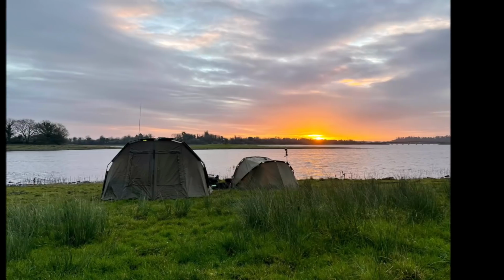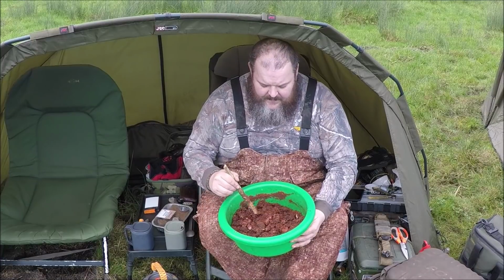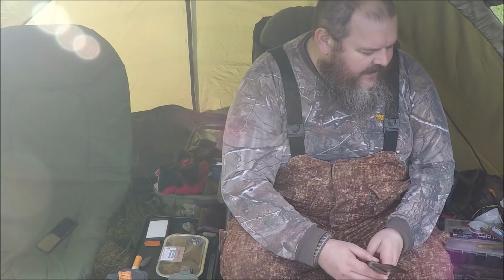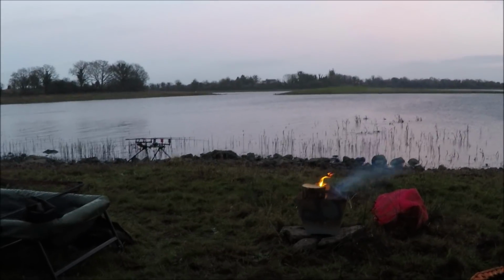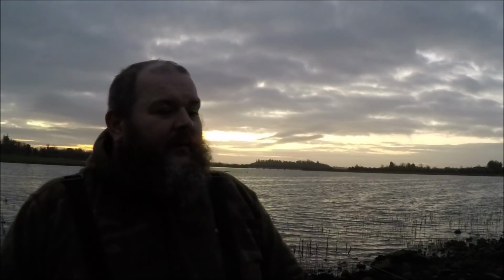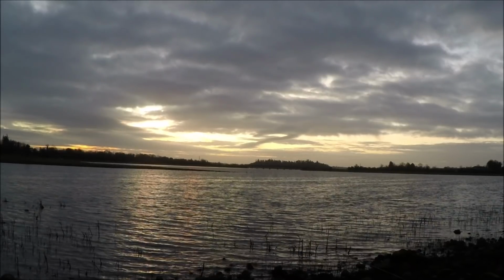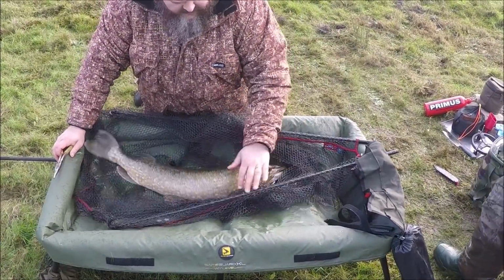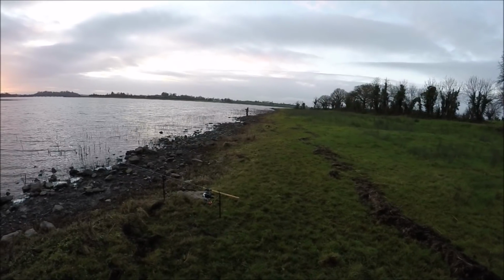Pike Fishing in driving rain and gusting wind, Vlog No 92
A weekend in the heart of Co Fermanagh Northern Ireland throwing bait for Pike during winds up to 47mph driving rains it wasnt a blank so thumbs up for the next adventure.

Pike Fishing Tackle, this is a small run down of where I get my Pike Fishing Equipment. If you see me using something and the description isn’t here, then ask me and I’ll let you know.

The Rods for bait fishing I use are BB350 12’ 3.5lb tc & D-3 13’ 4lb tc these are made by Dave Lumb of DLST Mr Lumb is a artist when it comes to building fishing rods if you’re in the market for a rod built to your own desires then Dave is your man.

The Drop Arms I use are made by Pete Foster trust me these are the bog dangly bits as Pike Fishing Drop Arms go

Here’s a link to where you can get them from:-

Reels I tend to stick with Shimano Reels as I trust them, I use a few different models of Shimano Reel for Pike fishing from Big Pits to Bait Runners.
I get my bait oils, AFW Bleeding Leader Wire and terminal tackle from Eddie Turner Eddies Oil is simply the best there’s nothing that comes close to it in my humble opinion. He’s also a great font of knowledge and published author I have lost count of the times I’ve annoyed him for ideas on rigs and how best to fish certain locations.

I use happily recommend two Dead Bait bait companies one is Nev Fickling’s Lucebait’s the other is Scotland’s finest Gadda Baits both are excellent.